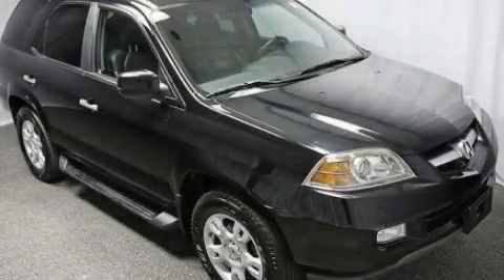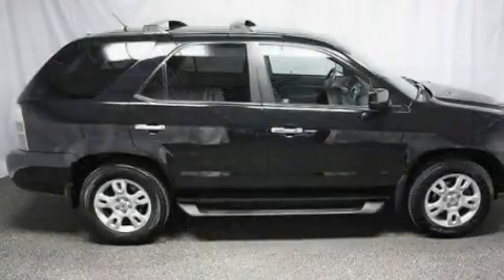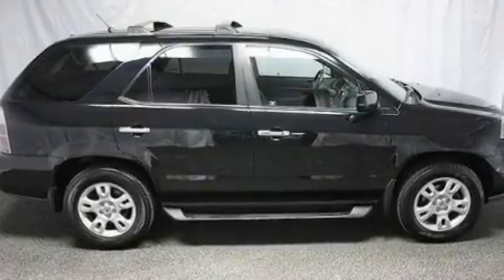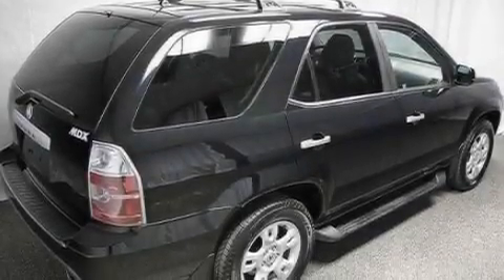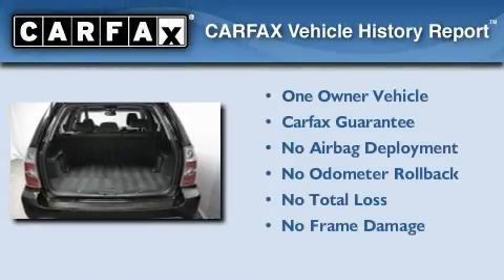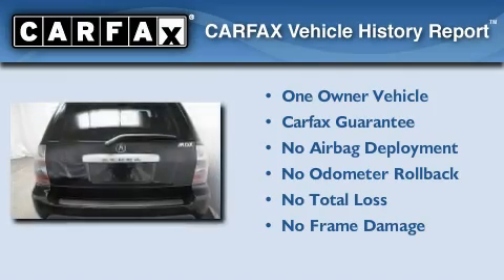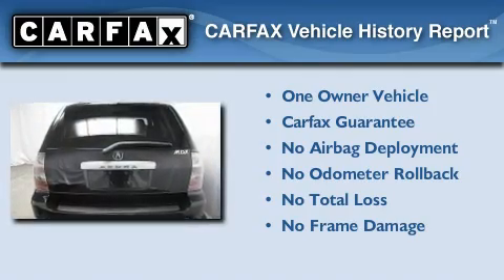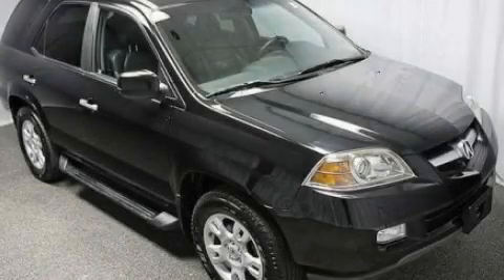2004 Acura MDX IL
Year : 2004
 Make : Acura
 Model : MDX
 Engine : 3.5L V6
 Trans . : Automatic
 Exterior : Black
 Miles : 107,035

 400 E Ogden Ave
  , IL 60559